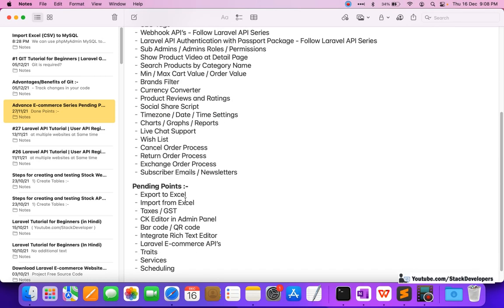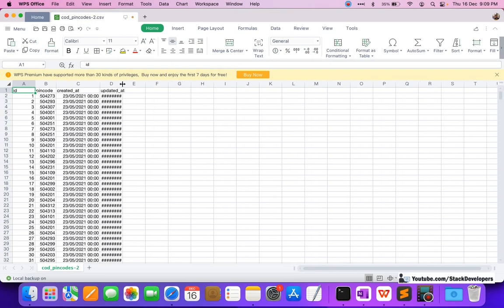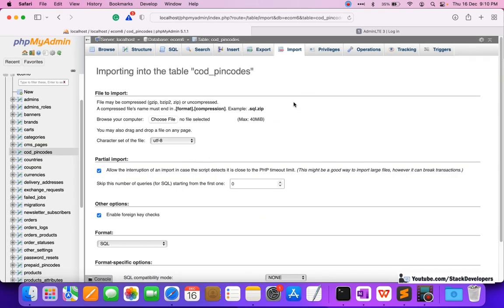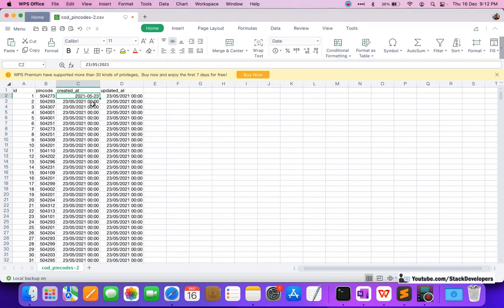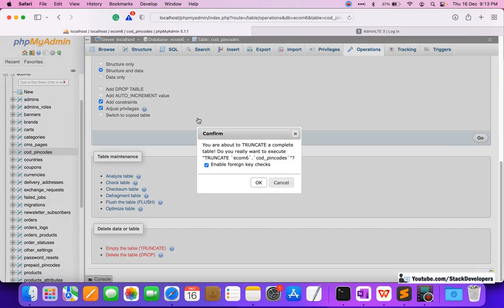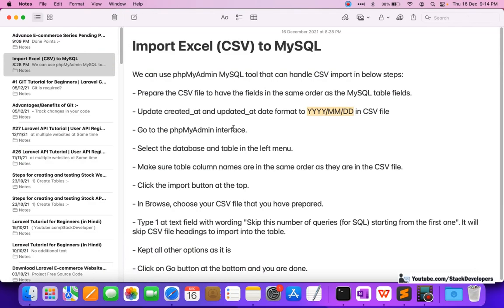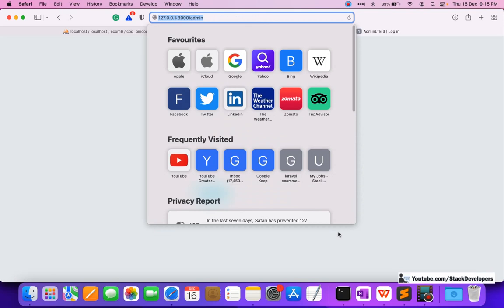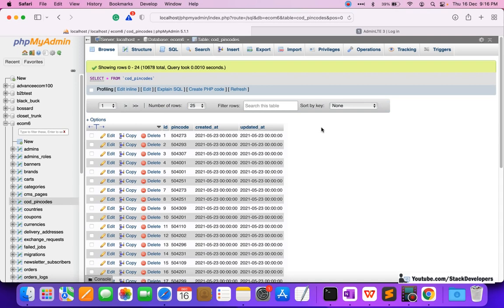Laravel 8 E-commerce | Import CSV to MySQL | Import Excel to MySQL | Import Excel to Database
In Part-227 of the Laravel E-commerce series, we will start learning the process of "Import from Excel" both from MySql Database via PhpMyadmin and from Laravel code itself by making the feature in the admin panel.

Import CSV to MySQL

We can use phpMyAdmin MySQL tool that can handle CSV import in the below steps:

- Prepare the CSV file to have the fields in the same order as the MySQL table fields.

- Update created_at and updated_at date format to YYYY/MM/DD in CSV file

- Go to the phpMyAdmin interface.

- Select the database and table in the left menu.

- Make sure table column names are in the same order as they are in the CSV file.

- Click the import button at the top.

- In Browse, choose the CSV file that you have prepared.

- Type 1 at text field with the wording "Skip this number of queries (for SQL) starting from the first one". It will skip CSV file headings to import into the table.

- Kept all other options as it is

- Click on the Go button at the bottom and you are done.